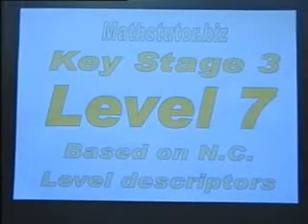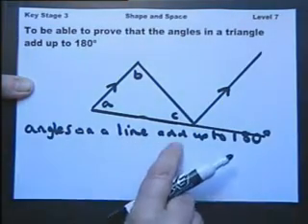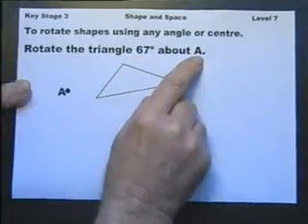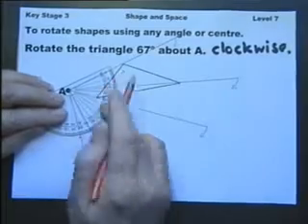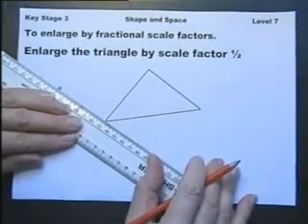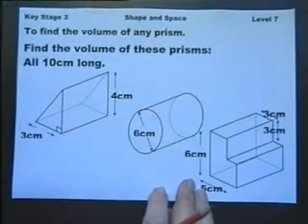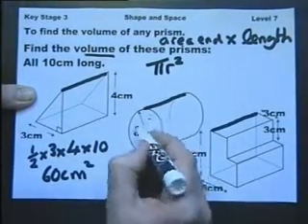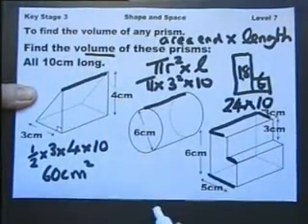KEY STAGE 3 -- SHAPE and SPACE - LEVEL 7. Introduction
This is the opening of the DVD video from mathstutor.biz based on the Key Stage 3 level descriptors at LEVEL 7 for SHAPE and SPACE